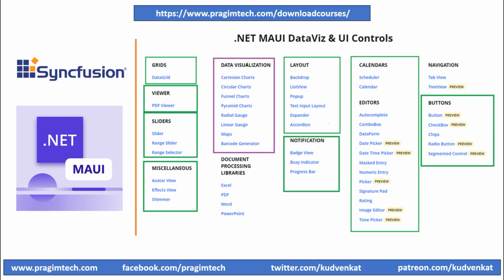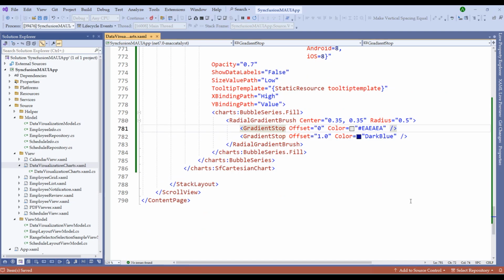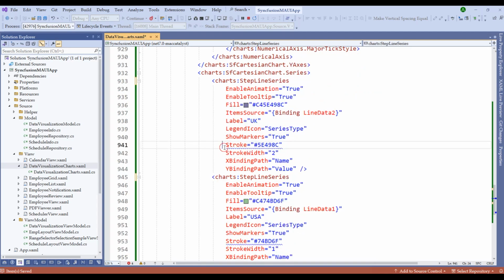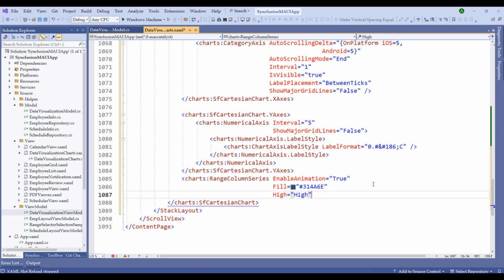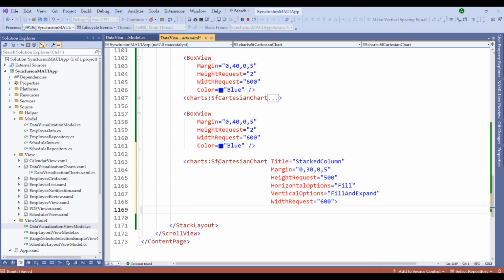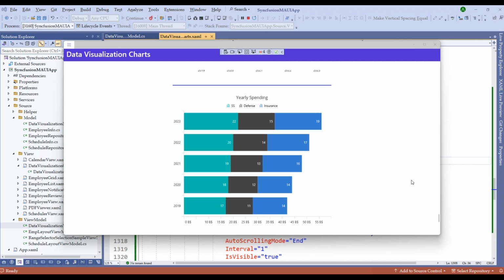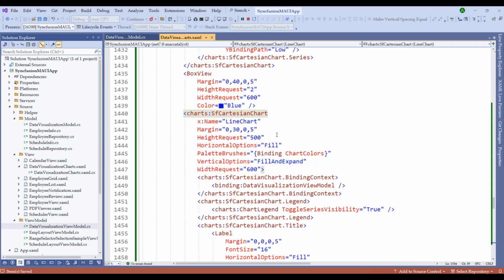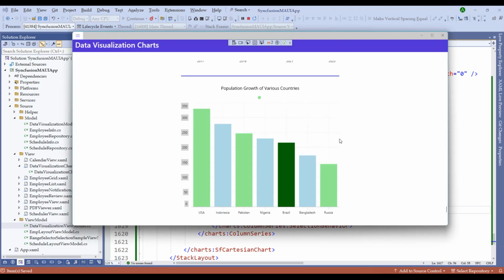MAUI - Syncfusion : Data Visualization : Cartesian Charts 3